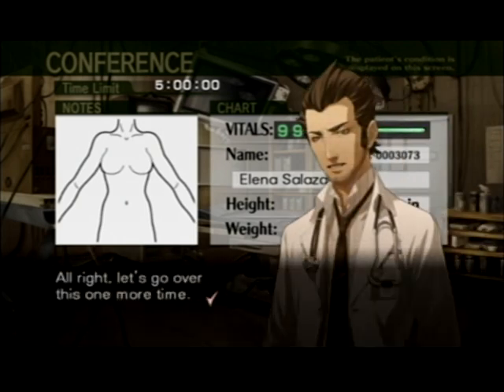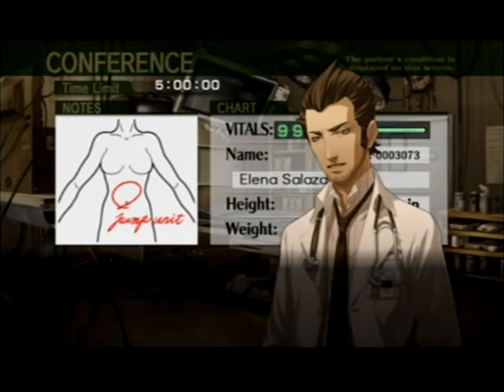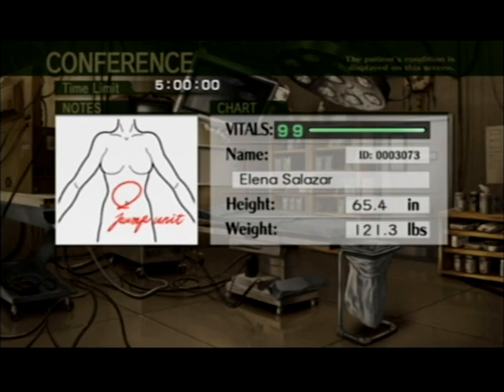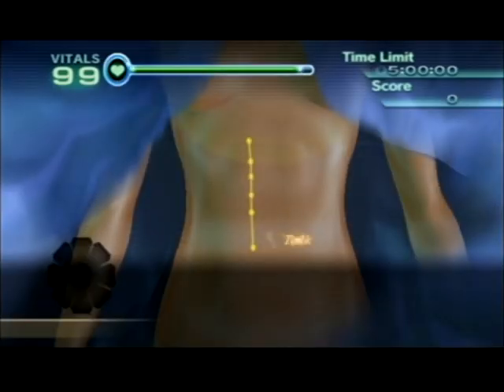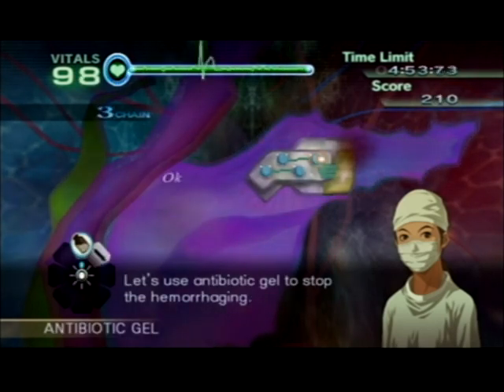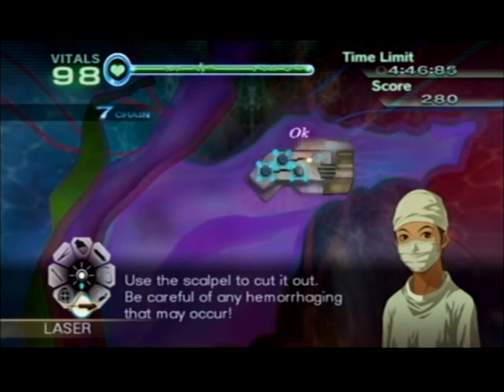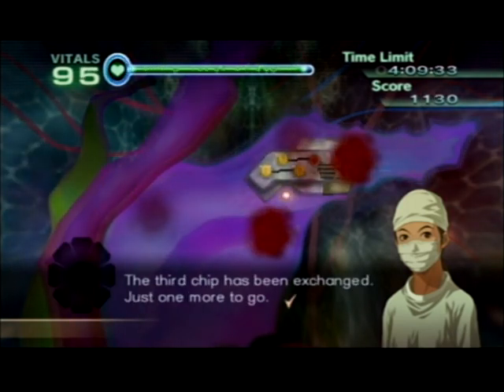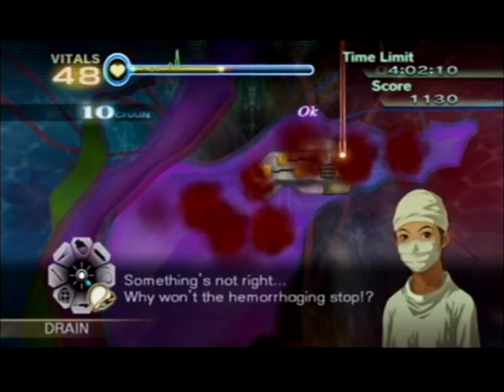Trauma Center NB Walkthrough: Operation 1-4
A Playthrough of Operation 1-4. On this Operation, Markus' Healing Touch is revealed. It is exactly like Derek's Healing Touch.